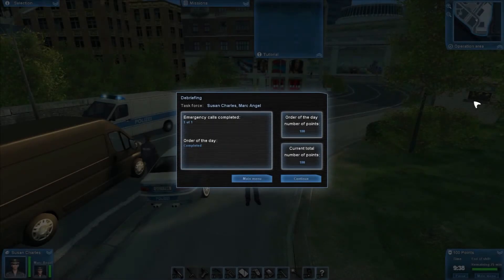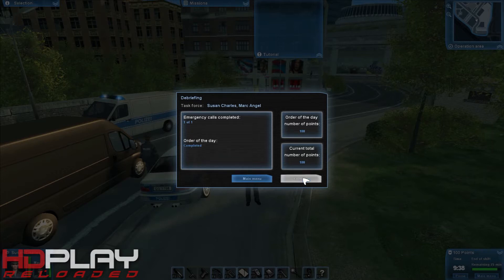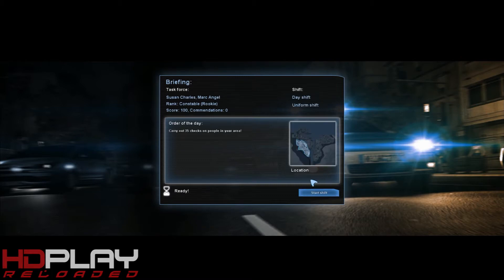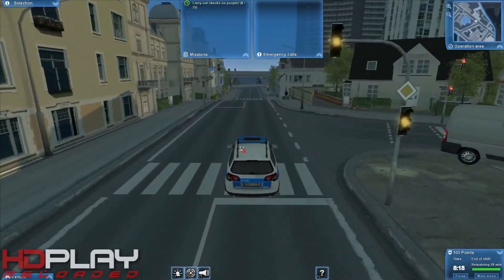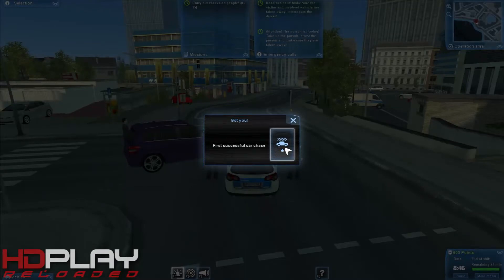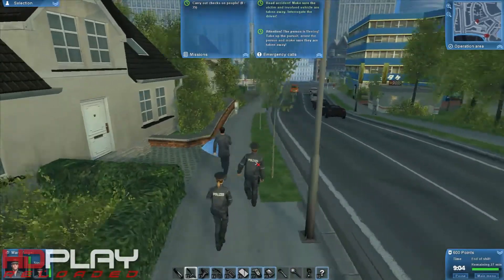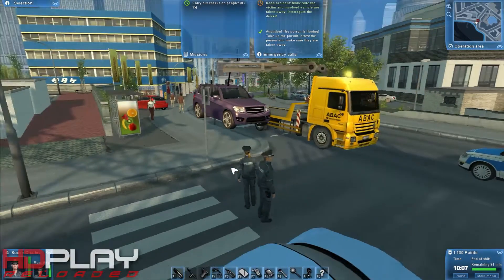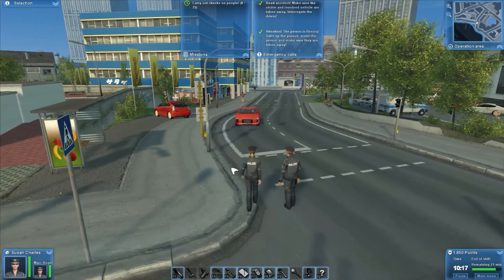Police Force 2 - Police Simulation Game (Commentary)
(2013) Police Force 2 - Gameplay Review Police Simulation Game (Commentary)
Experience the spectacular police simulation game from
the creators of Police Force in its brilliant sequel
Police Force 2. Boasting a dozen new features including
two new diverse districts and adjusting the skills of
your officers, you must patrol the city to protect the
citizens and fight crime

Your officers responsibilities include attending traffic
accidents, responding to reports of violence and
kidnapping. A variety of tools return from the first
game including the PDA, firearms, handcuffs and the
brand new breathalyser

A new addition to Police Force 2 includes a fully
working police station. You can visit your office to
advance your career but youll also need to work with
colleagues in the forensics lab to analyse fingerprints
and other materials

Features
Question witnesses and examine crime scenes
Four vehicles including two patrol cars, vans and an
unmarked car
Use a large selection of modern police equipment
including radios, PDAs, handcuffs and firearms
A police station to explore which includes a forensics
lab to analyse fingerprints and other materials
A free play option that includes dynamically generated
emergency calls